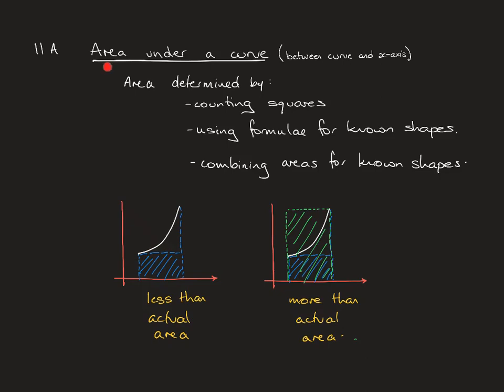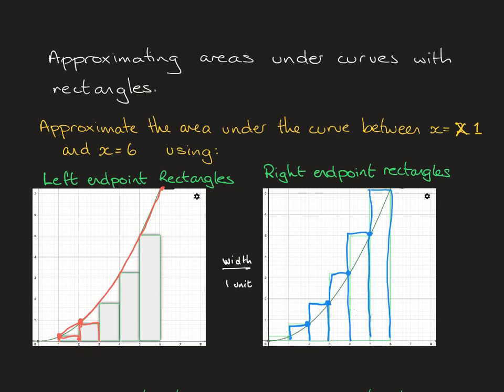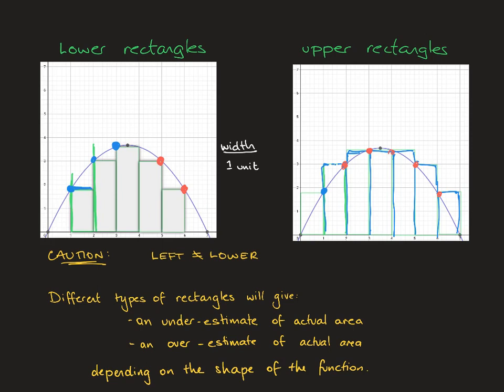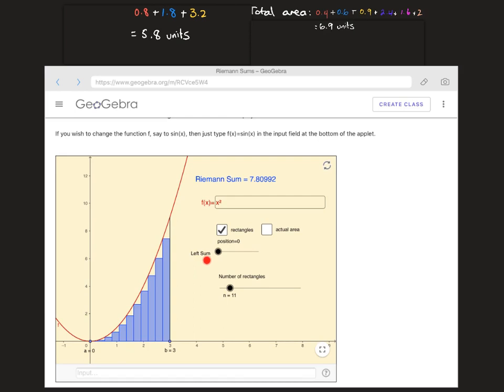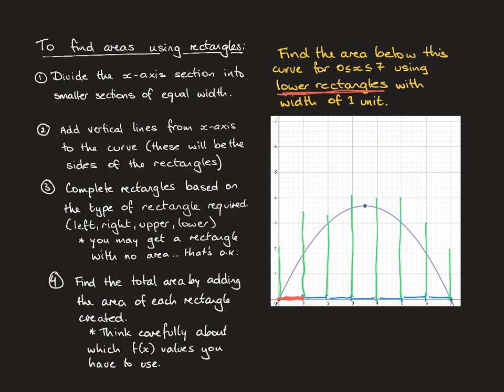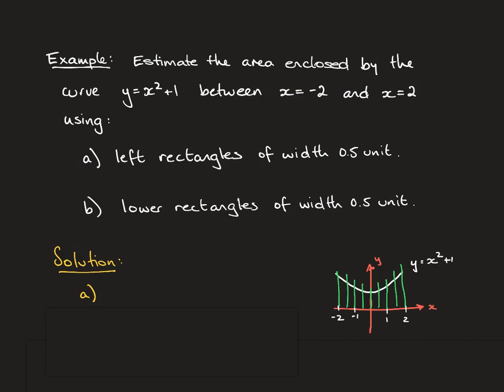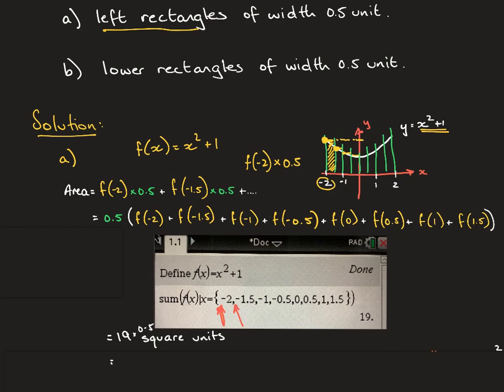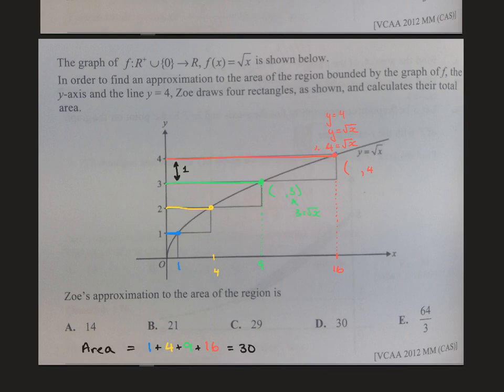11A Area under a curve Part 1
Maths Methods:  Using rectangles to find the approximate area under the curve using upper, lower, left and right rectangles.  The idea that the more rectangles you use, the better approximation your calulated area is to the actual area of the curve.